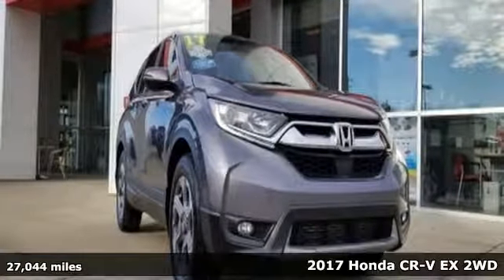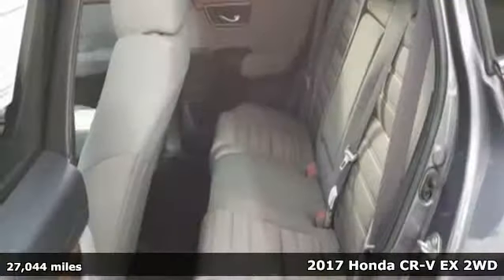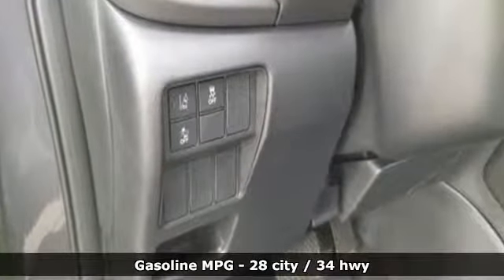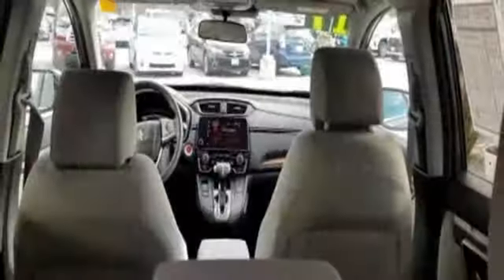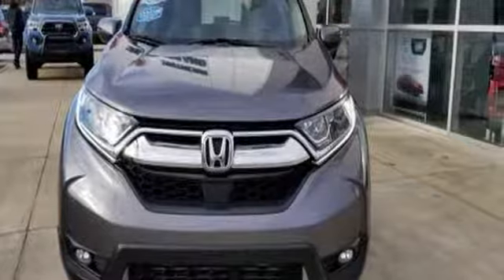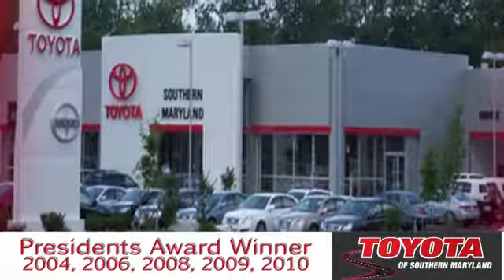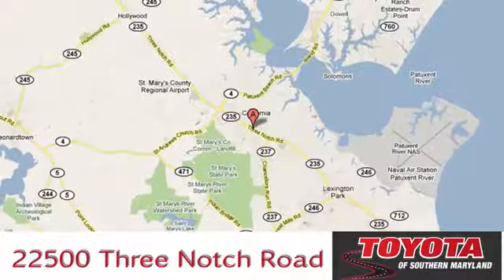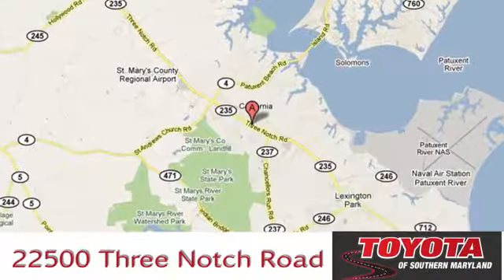Used 2017 Honda CR-V Lexington Park, MD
Year: 2017
Make: Honda
Model: CR-V
Trim: EX
Engine: 1.5L I4 DOHC 16V
Transmission: CVT
Interior: Black
Mileage: 27044
Stock #: U007832
VIN: 5J6RW1H51HL007832

Address:
22500 Three Notch Road